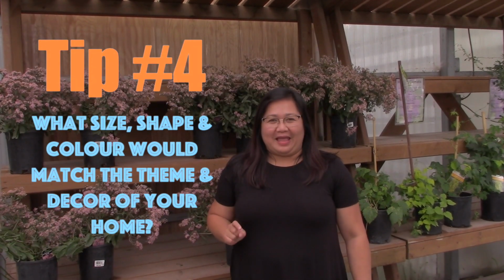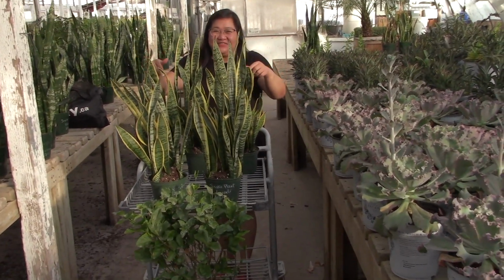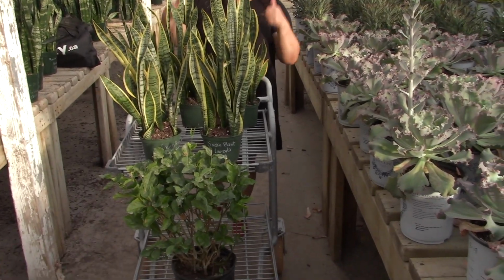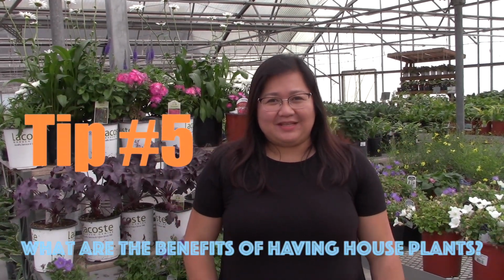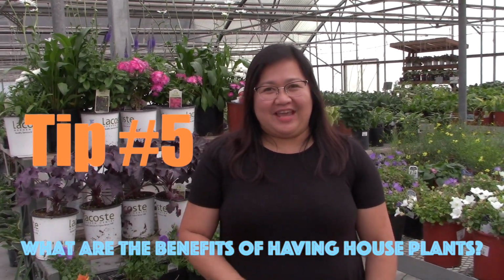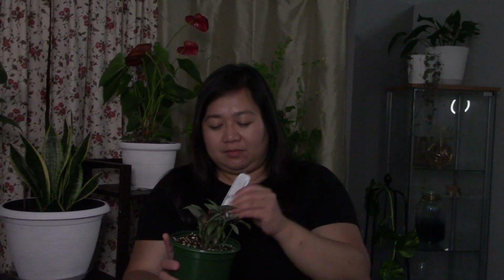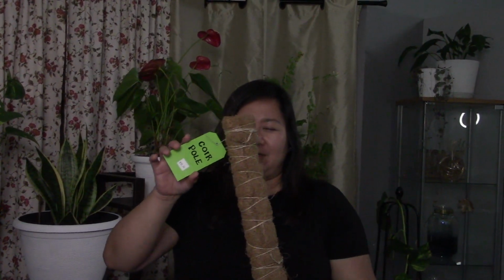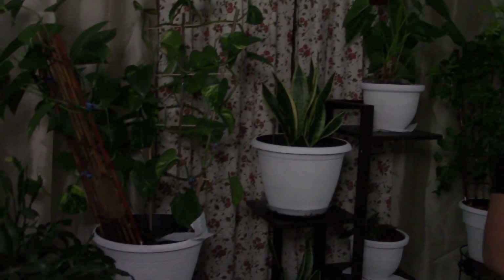HOUSE PLANT HUNTING + 5 TIPS on Things to Consider When Buying House Plants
To give you the best viewing experience, please watch in HD!

Indoor plant is now a booming trend among young and to those who are young at heart.  Thanks to urbanisation, interior design trends and influencers on social media. One factor of having indoor plants is the physical and mental health benefits of plants. Some purifies the air or help ease anxiety and depression.

I am not an expert when it comes to plants.  I love seeing them bloom and grow especially the flowering ones.  I call this living things, "the stress relievers."

I did house plant hunting with my friends and thought about sharing 5 tips on things to consider when buying house plants.  We visited a few nursery/garden centres in Winnipeg, Manitoba offering a wide variety of plants from indoor to outdoor.  They vary greatly on prices.

Here are the five garden centres on this video:
1. St Mary's Nursery & Garden Centre Ltd
2. Lacoste Garden Centre
3. Sage Garden Greenhouses
4. Ron Paul Garden Centre - Concrete Pavers & Landscaping
5. PlantMomma